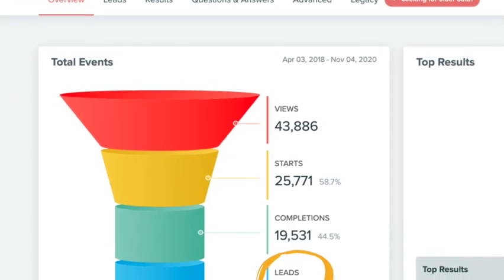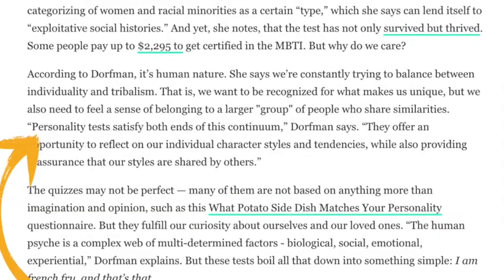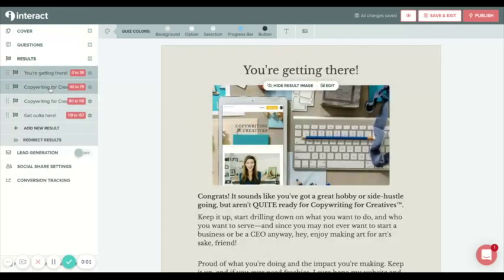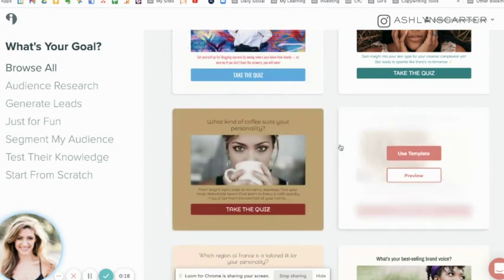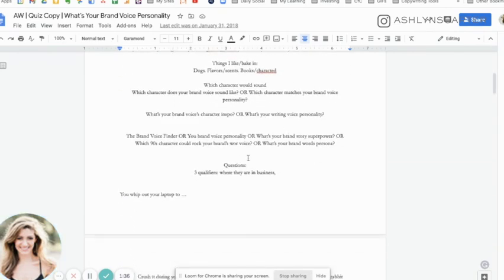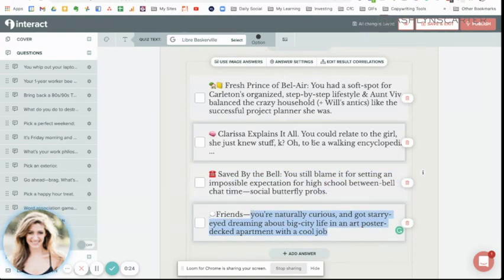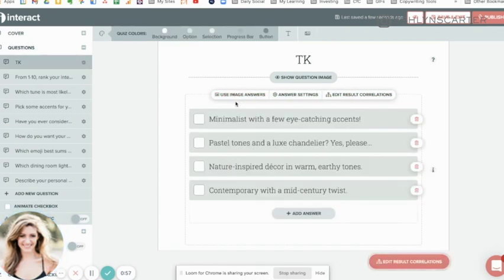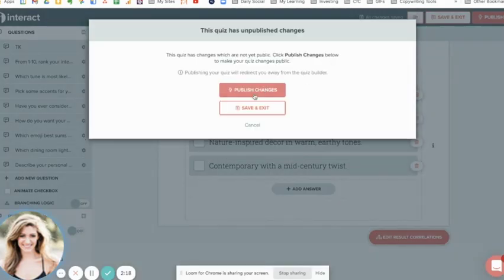How I Created My Online Quiz That Grew My Email List By THOUSANDS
Ever wondered how to create one of those online quizzes for your small business?? This one's for you. ;)

My online quiz is easily my favorite lead magnet (bring on the interactivity) & has helped me grow my email list by thousands in a short time—proof that people love a good self-diagnosis opportunity, even the silly ones. To create an online quiz, I used Interact quiz builder and in this video, I'm going to share with you how to create a list building quiz, and how you can create an online quiz lead magnet for your business, too.

Holler with any questions below, and don’t forget to check below for a link to my quiz!

Thank you (as always) for taking time to watch!

xx
ash

🚀🍾Get Primed to Launch: Content for Creatives & power-glides into your upcoming launch ➡️

// RESOURCES:

My quiz, if you need an example "Find Your Brand Voice Vibe & Selling Style" ➡️

// p.s. Ready to work together? Chill the champagne, throw your hands in the air, because we're 'bout to take your message from zero to launch. When you're ready, you've got some options:

1 | Work directly with me & my agency
to apply to be an agency client

2 | Master your message, write your site, & launch it to sell inside Copywriting for Creatives
Forget about the 4-figure price tag for a pro copywriter: Learn how to master your message & DIY write your site, so you can run a meaningful, profitable creative business that sells.

3 | Watch my FREE workshop
Learn 3 secrets to stand out and sell with personality-packed copy—the expert’s guide to write your site (& more) without sounding sleazy or busting your budget.

// DETAILS & CREDITS:

Special thanks to Creative Live, The Herrintons, Creative @ Heart, the Dapper Drive, and One Fine Day Productions for bumper video footage.